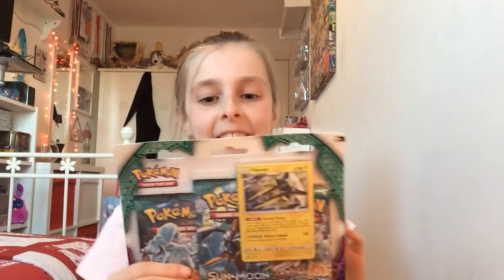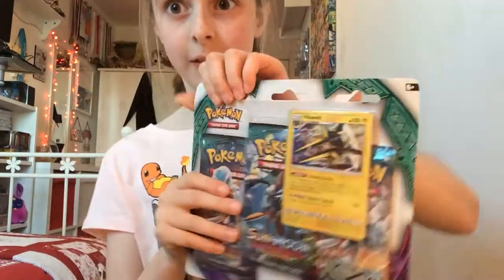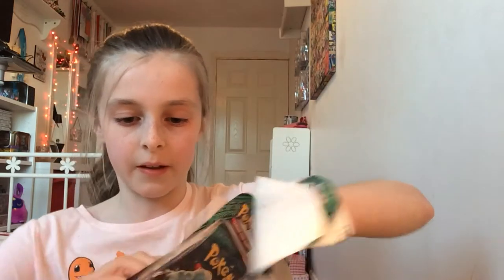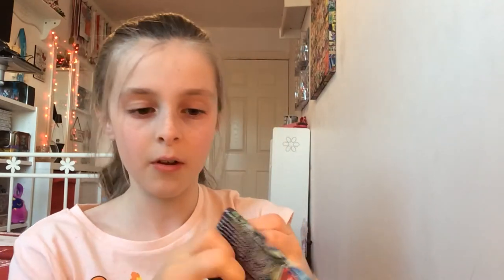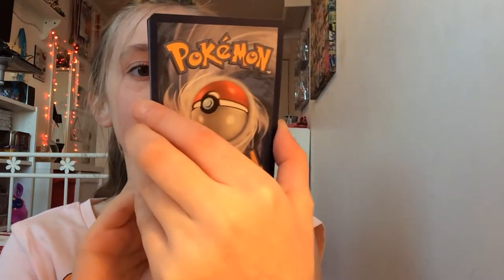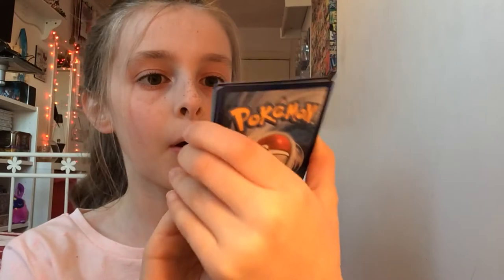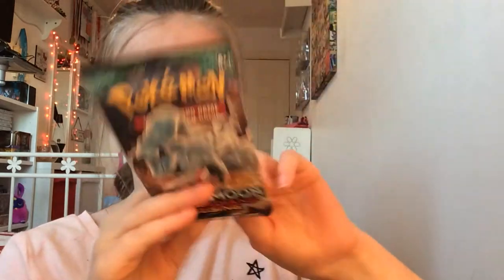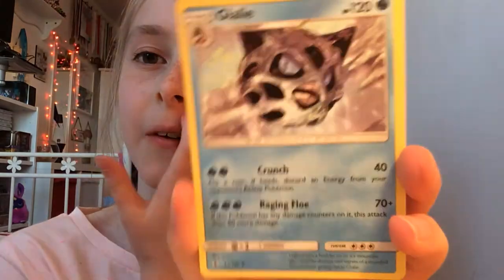Pokémon Sun & Moon Guardians Rising Triple Booster Pack Opening! AWESOME PULL!!!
Hi guys Kittycattygamer here and I am excited to show you my Pokémon guardians rising packs!!! I got a bunch of cool cards and I hope you enjoy the video!